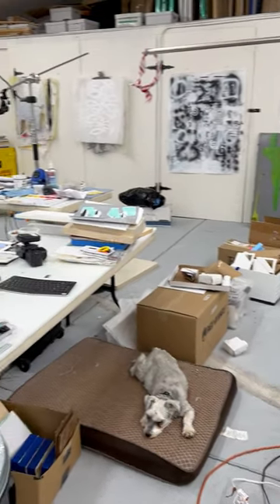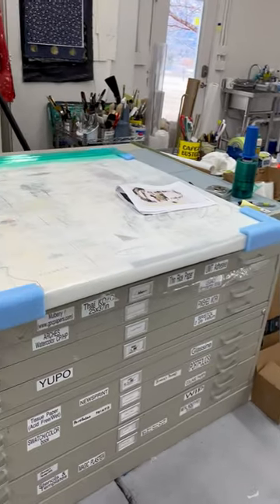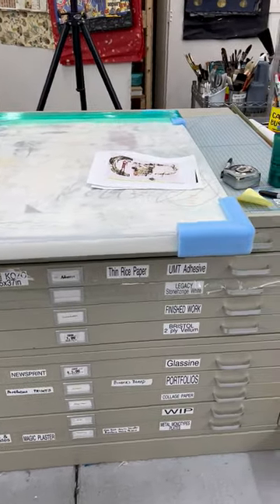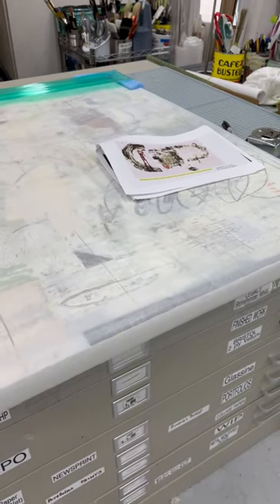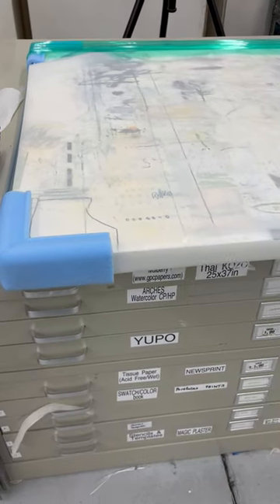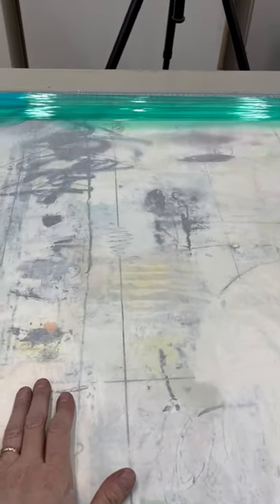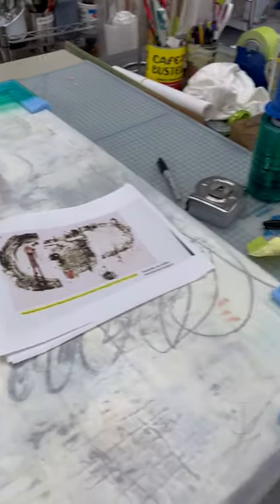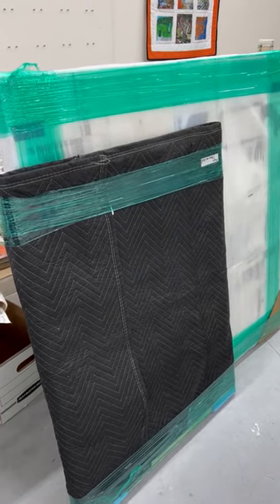Packing Work For Gallery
NEW WLG Library! BINGE on longer, more in depth videos from my studio - 200+ Hours of Video Training and more videos added each month PLUS Monthly Giveaways!

Online Painting Course – Powerful Design and Personal Color (PDPC):
(**This course is currently being beta tested at the University of Montana School of ART for 3 Credits!)

Opt in to my FREE VIDEOS/TUTORIALS with Instructions & SUPPLY lists!! All the same YouTube Videos - but categorized and organized :)

Here are all my FAVORITE Tools and Art Supplies - with links on where to find them

For more about ART and SUCCESS, visit my teaching/coaching/mentoring (Unfortunately, my 3 New Zealand Workshops have been cancelled for 2020 due to the Pandemic ;

FREE webinar! "How to Create Powerful, Personal Paintings you LOVE in my THREE Stages (without FEAR, PROCRASTINATION, OR GETTING STUCK"! Join the FREE webinar HERE (stick around till the end to receive FIVE great BONUSES)